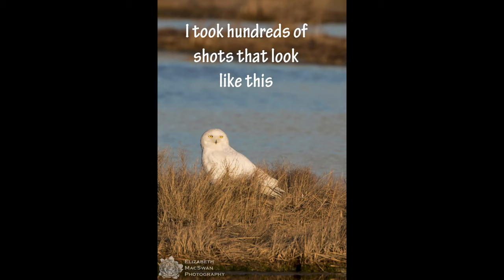Buying a wildlife lens? Things to think about! (Plus a tangent about tripods)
When you're buying a wildlife lens, there is a lot to think about.  In this video, I talk about some of the things I thought about when I got my first big lens.  I also talk about the benefits of using a tripod, even when you have a lens that is light enough to handhold.  Please enjoy!

Camera bodies for stills
Sony a9
Sony A7RIII
Battery grip

Camera body for video/vlogging
Sony A6400

Tripods (stills)
Gitzo tripod
Induro GIT304L tripod

Tripod (vlogging)
K&F Concept 62” DSLR Tripod

Tripod heads
Gimbal Mongoose 3.6 Gimbal Head by 4th Generation Designs
Ballhead Arca-Swiss Monoball Z1

More Vlogging Gear
Feiyu AK2000 Gimbal Stabilizer
Rode VideoMicro Compact On-Camera Microphone
Smith-Victor Ring Light (19”)
Cold shoe bracket for mic

Bags
ONA Union Street bag
Mindshift Gear Firstlight 40L
Mindshift Gear Moose Peterson MP-1 V2.0
Think Tank Photo Glass Limo
Think Tank Photo Retrospective 30 V2.0 Think Tank Photo Airport Security V3.0 Rolling Camera Bag
Think Tank Photo Skin 75 Pop Down V2.0 and V3
Thin Skin Belt v3.0